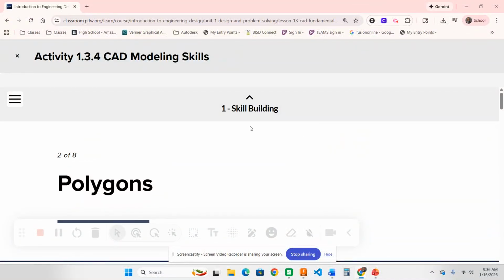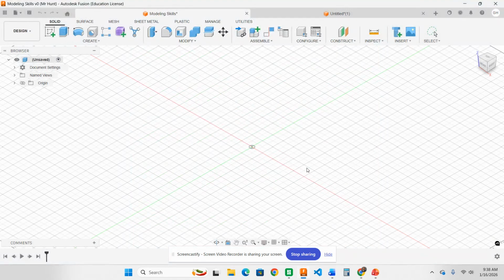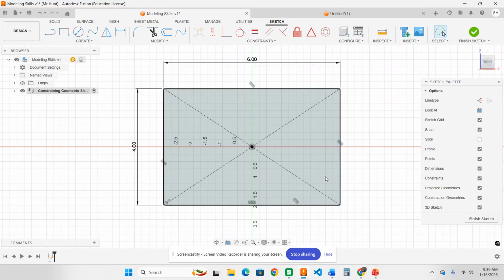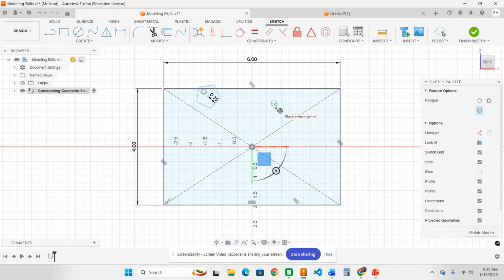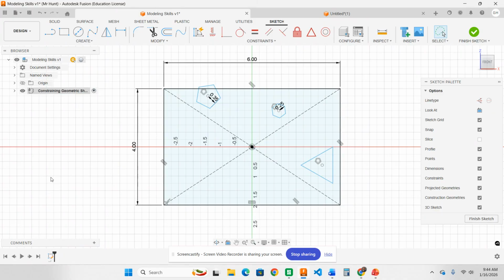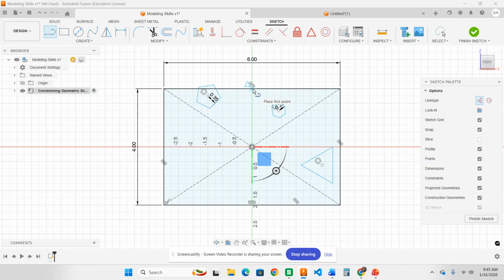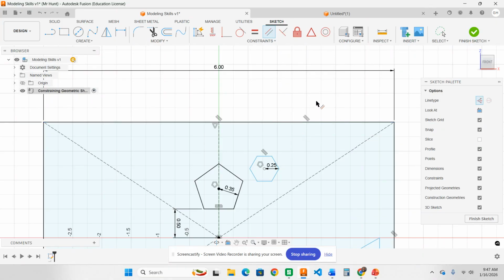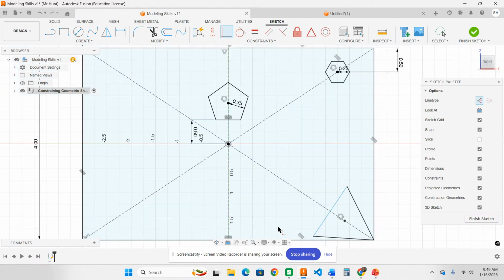Activity 1.3.4 CAD Modeling Skills Part 1